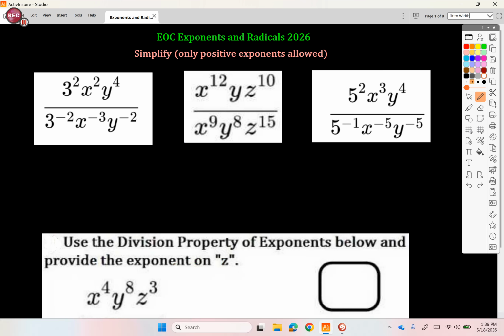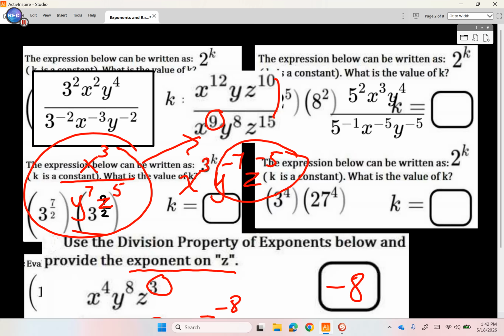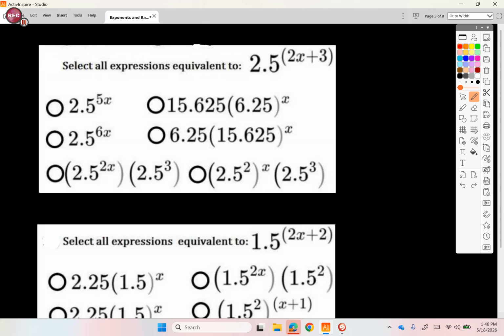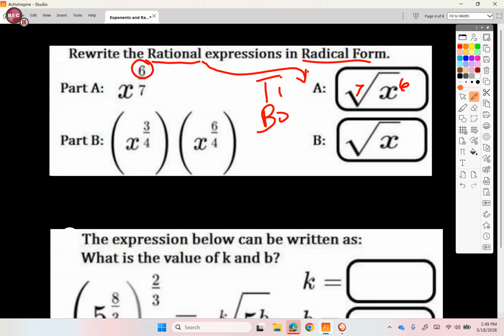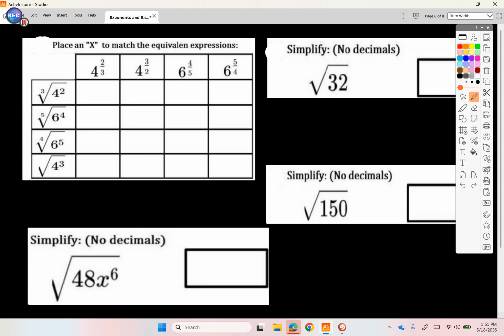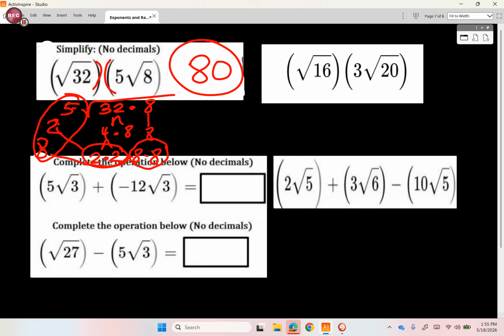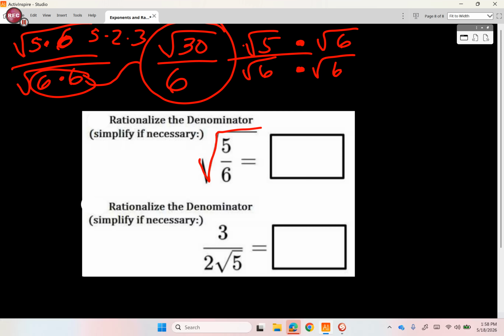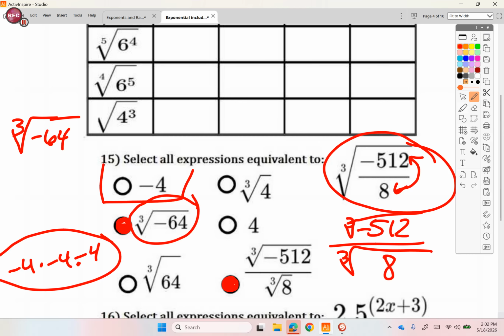EOC Exponent and Radical Review 2026